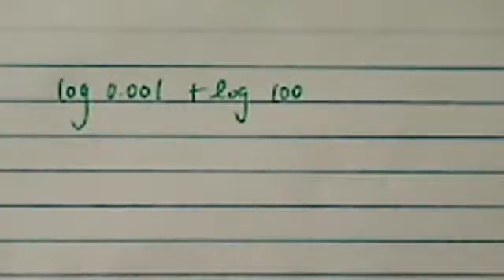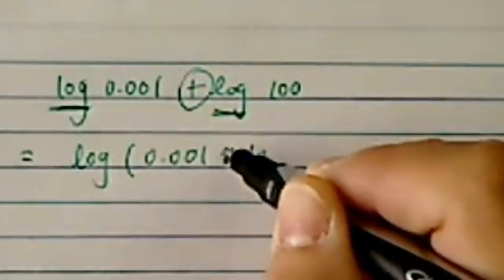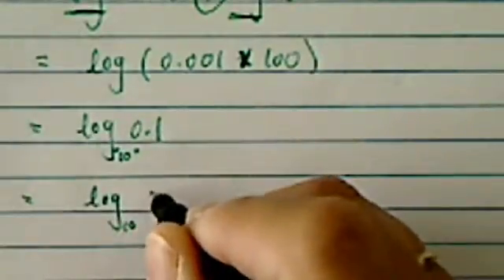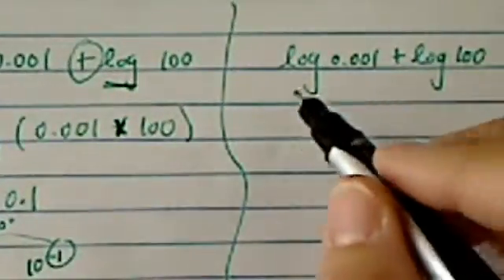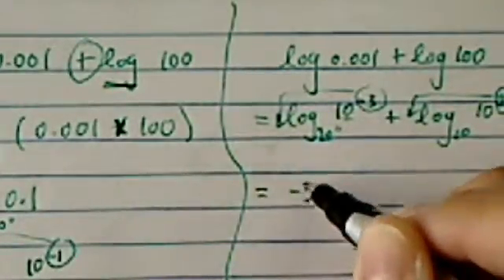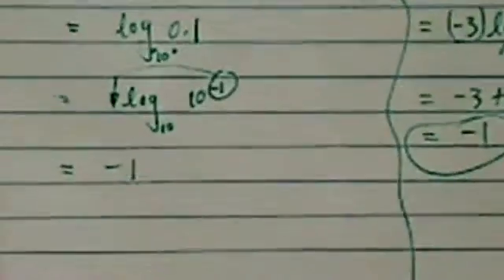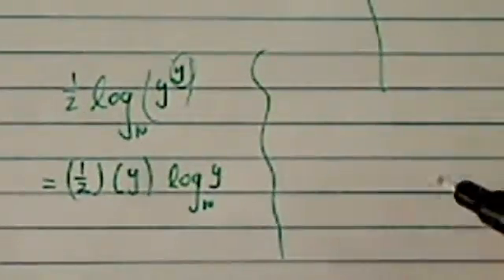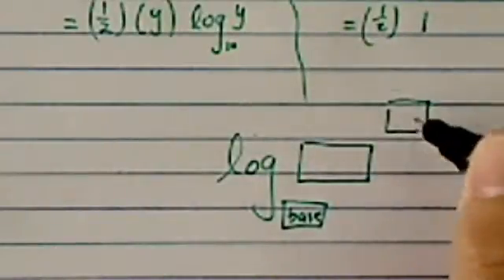PROPERTIES OF LOGARITHMS | 1: log(0.001) + log(100) 2: 1/2log(y)ʸ | Logarithms and Exponents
I use the properties of logarithms to evaluate the following:
1) log(0.001) + log(100)
2)  1/2log(y)ʸ